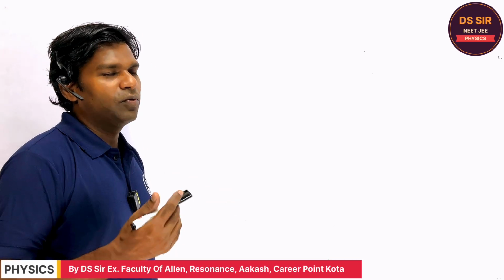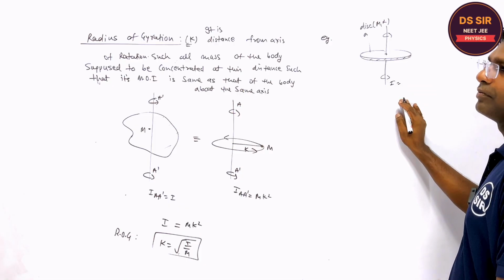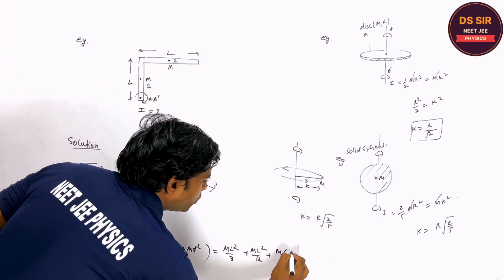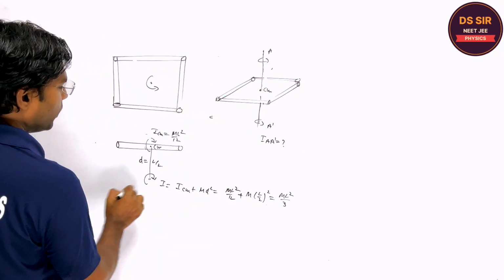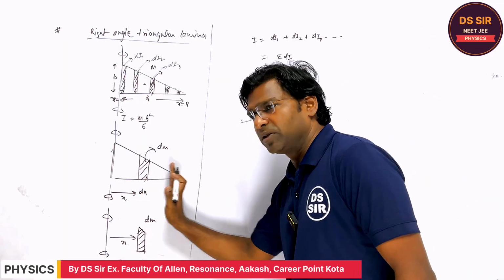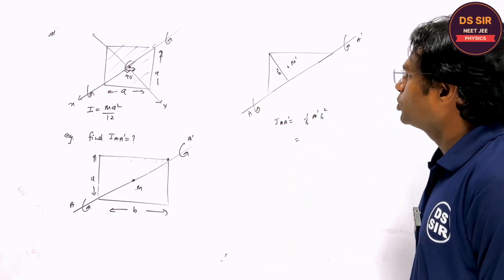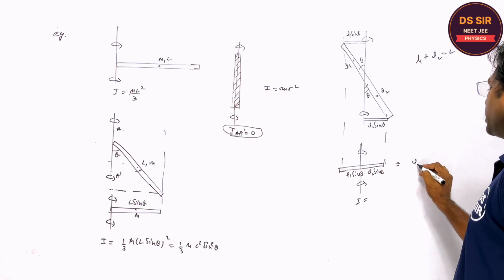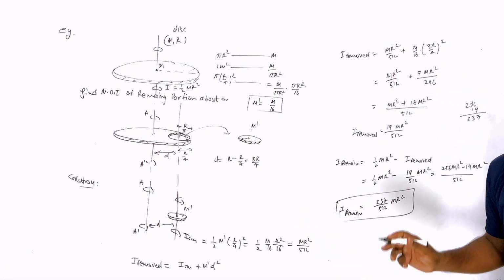Rotational Motion L-03: Radius of Gyration & Truncated Bodies (Shortcuts) | JEE/NEET Physics DS Sir⁠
🔥 Master Rotational Motion for JEE Main, JEE Advanced, and NEET Physics with DS Sir! In Lecture 03 of this complete physics series, we cover Radius of Gyration, Moment of Inertia (MOI) of Truncated/Cutout Bodies, Hollow & Solid Cones, Triangular Lamina, and Tilted Rods using easy conceptual shortcuts and solved numericals.

📌 Topics Covered in Lecture 03:
00:00 - Introduction & Parallel Axis Theorem Recap
01:00 - MOI of Solid & Hollow Spheres (Tangent Axis)
04:48 - Concept of Radius of Gyration (k)
09:08 - Solved Examples: L-Shaped & 4-Rod Systems
20:38 - MOI of Hollow & Solid Cones (Symmetric & Base Axes)
23:28 - MOI of Triangular Lamina & Rectangular Plate Diagonals
36:02 - MOI of Tilted Rods at Angle θ
40:08 - Shortcut Method for Truncated / Cutout Bodies

👨‍🏫 ABOUT DS SIR:
• B.Tech & M.Tech from NSIT, Delhi
• 15+ Years of Teaching Experience in Kota Coaching Classes
• Ex-Senior Faculty at Top Institutes (Allen, Resonance, Career Point, Aakash)
• Mentored Thousands of Top Rankers in JEE & NEET Physics